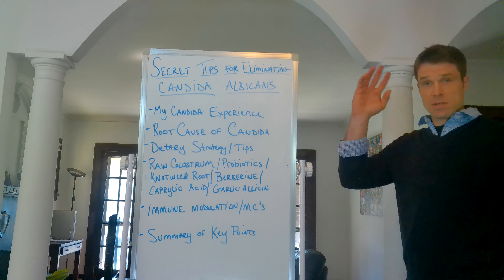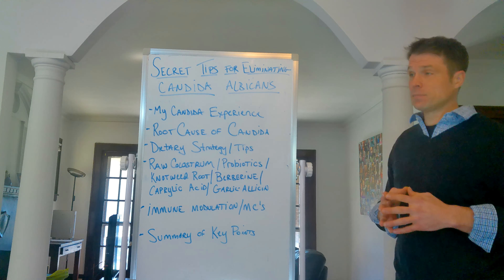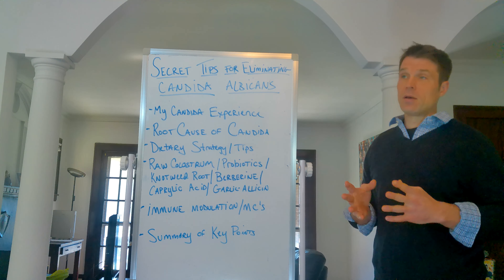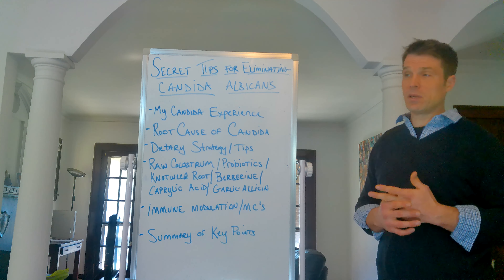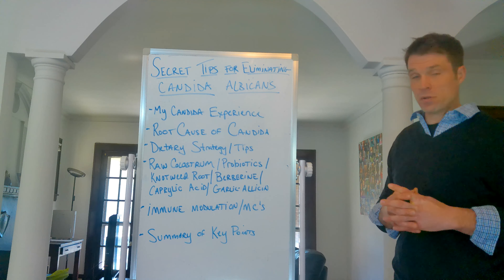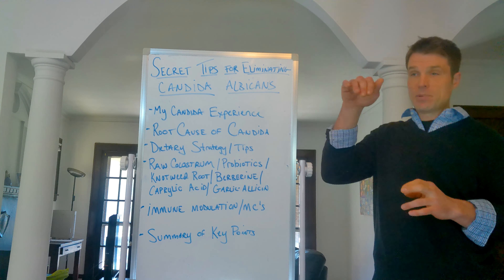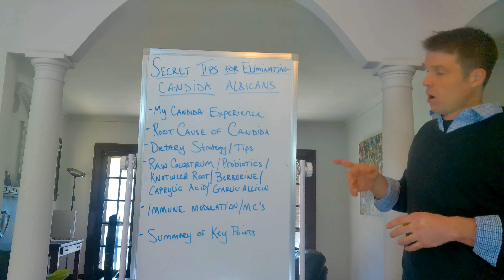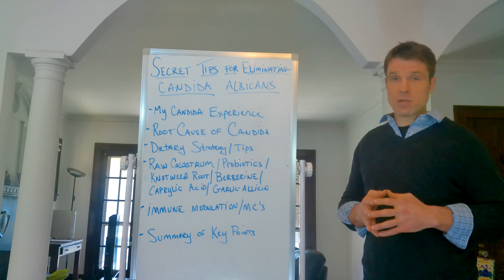Secret Tips for Eliminating Candida Albicans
I battled with candida for years before finally eradicating it once and for all. In this video, I will cover the things I used to win this war against candida. In addition, I will discuss the topics listed below:

1. My experiences with candida albicans
2. Root cause of candida overgrowth typically other infections
3. Dietary strategy/tips for controlling candida growth
4. Raw colostrum/probiotics/knotweed/berberine/caprylic acid/garlic
5. Immune modulation is key to controlling candida/mast cell modulation
6. Summary of key points related to eliminating candida

If you have any questions, get in touch via my website or leave them in the comments.

Happy healing everyone!

Matt